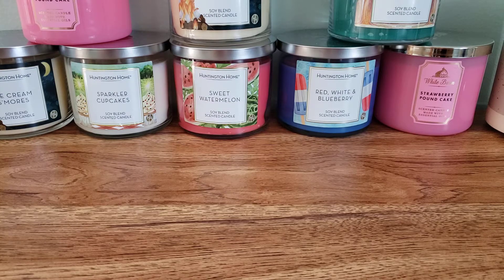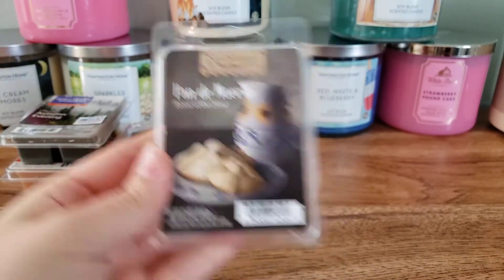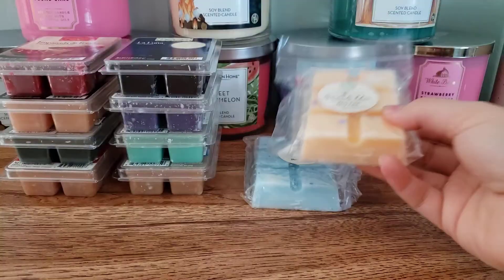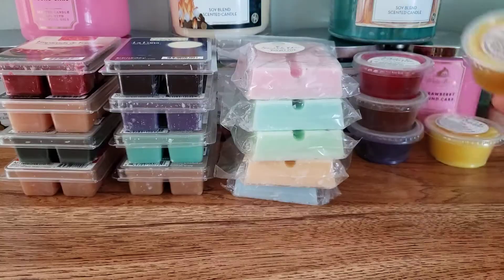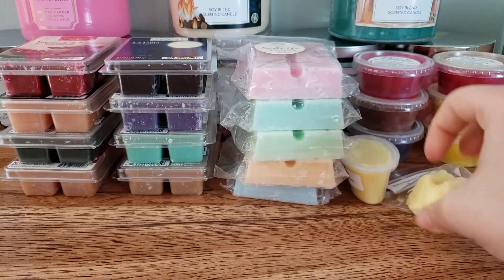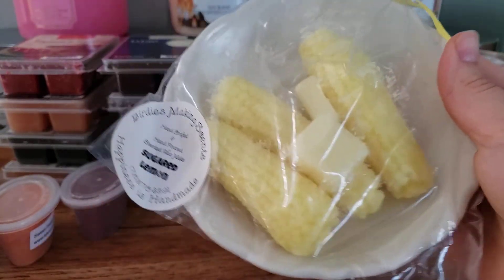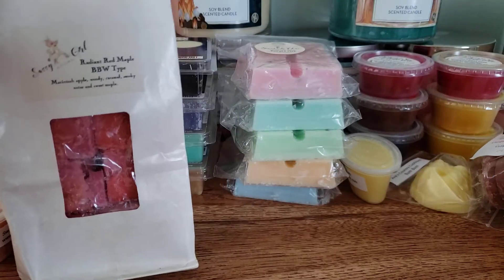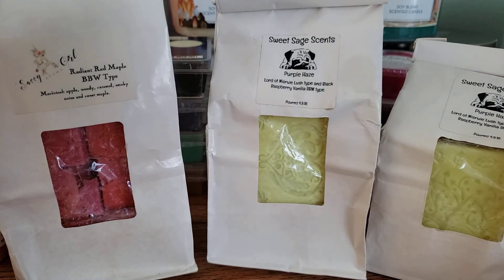What's that smell? | Bi weekly wax picks | July 2021